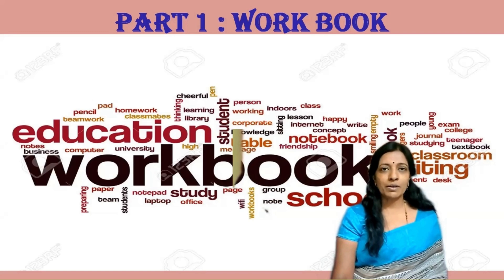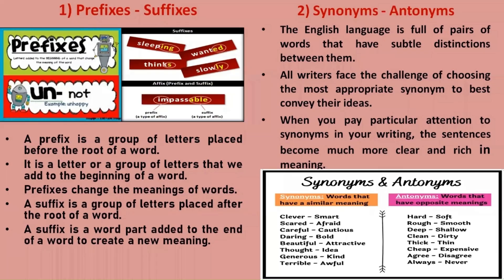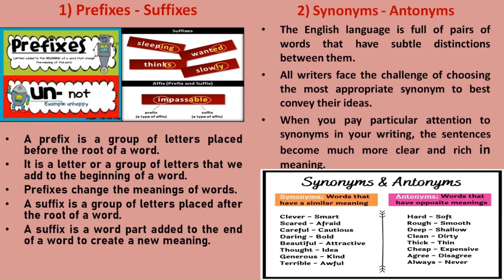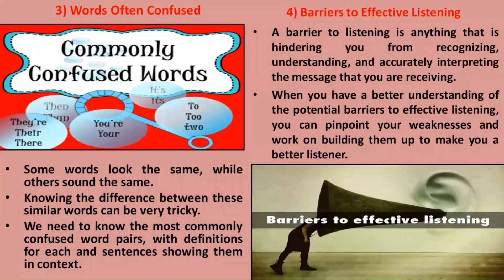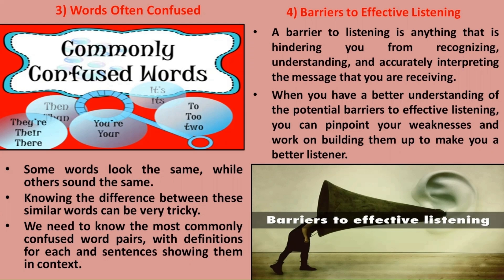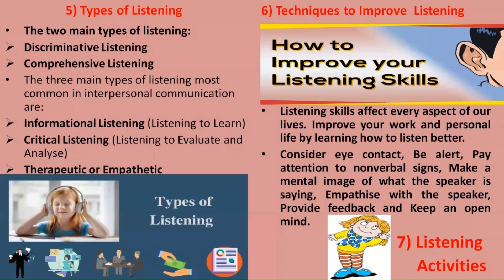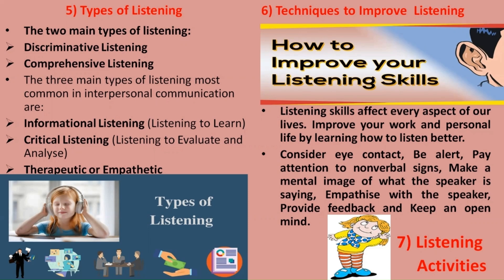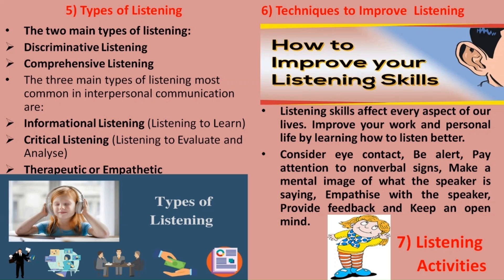BA/BCom/BSc II (NEP) Receptive Skills